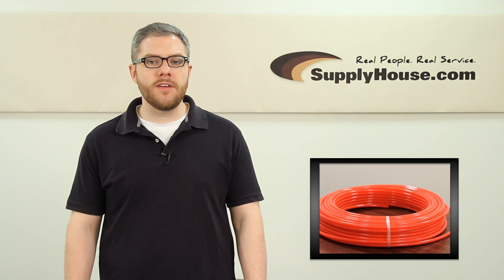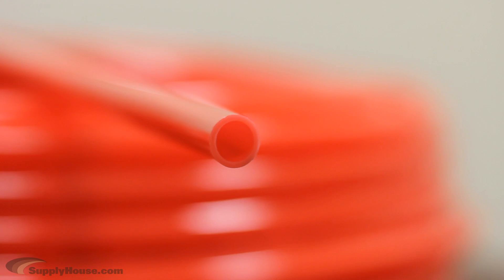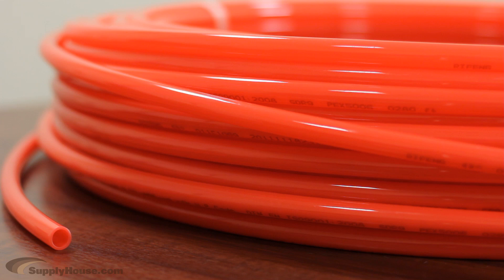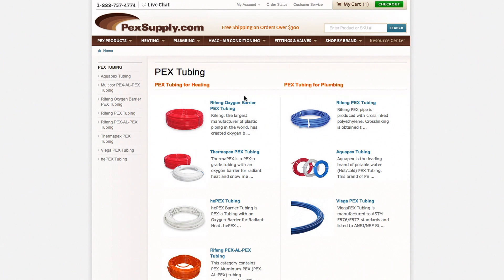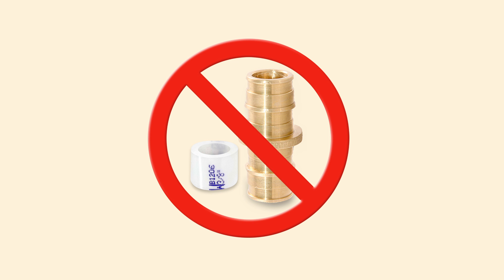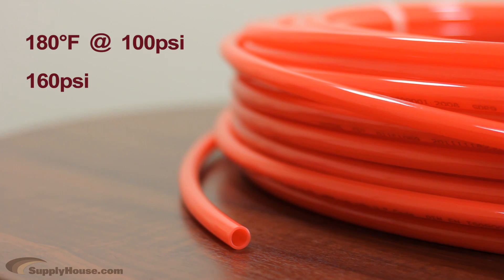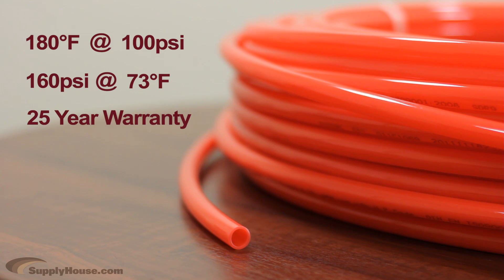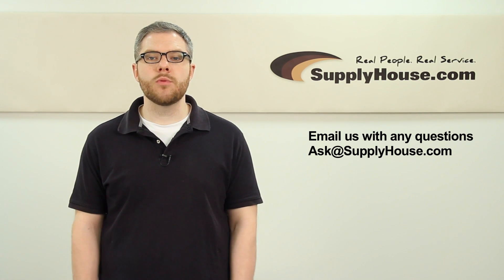Rifeng Oxygen Barrier PEX Tubing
Hey it's Mark from SupplyHouse.com and this is Rifeng oxygen barrier PEX tubing.

This PEX-b grade tubing is designed for use in closed-loop hydronic heating systems. It is a high quality and reliable tubing, though slightly less flexible than PEX-a tubing due to the manufacturing process used for its production.

The oxygen barrier prevents oxygen from the air from penetrating the hydronic heating system and rusting cast iron system components.

It comes in sizes ranging from 3/8" to 1" and works with crimp, clamp, compression, PEX press, and SharkBite PEX connections. ProPEX expansion connections do not work with this or any other PEX-b tubing.

This tubing has a maximum temperature rating of 180 degrees F up to a pressure of 100 psi. It can handle a maximum pressure of 160 psi up to a temperature of 73 degrees F. Rifeng tubing is backed by a 25-year manufacturer's warranty.

Song - "Beach Bum" ISRC: US-UAN-11-00347